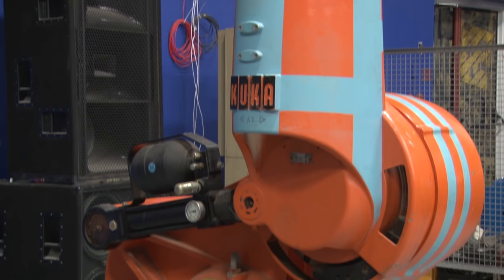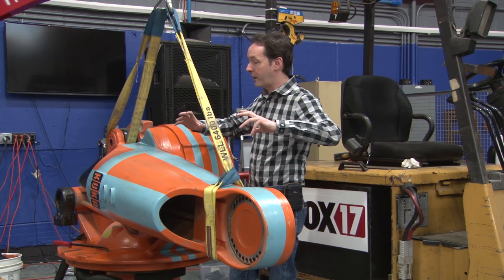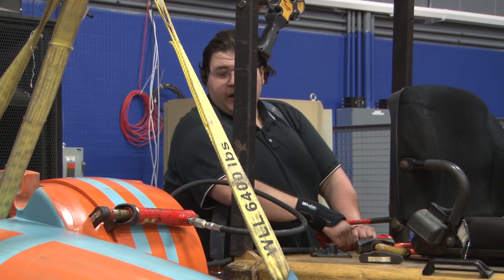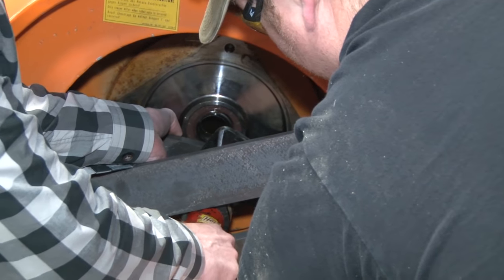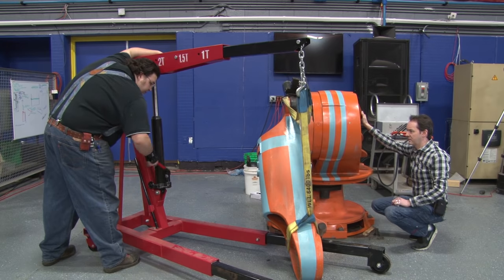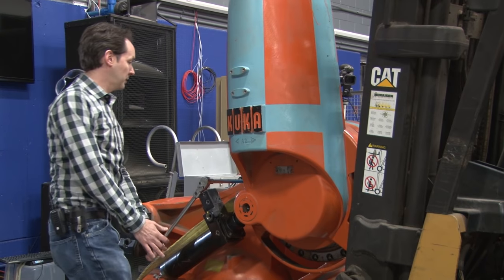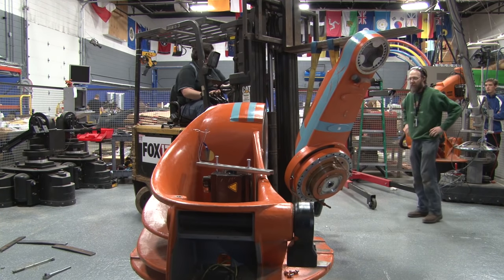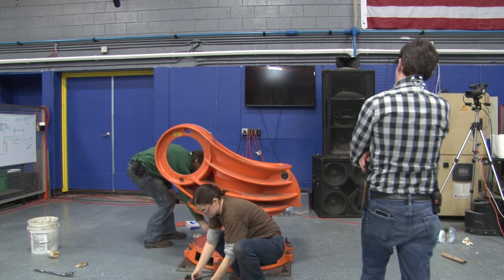"Fixing" a KUKA KR-350/1 Robotic Arm: Part 2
- We labor over 2 more days to get Jeff fully apart, all so we can welcome another KUKA into the family! See the many ways in which ideas don't work, until they do. Like what you see?